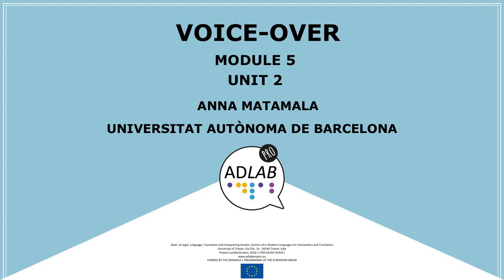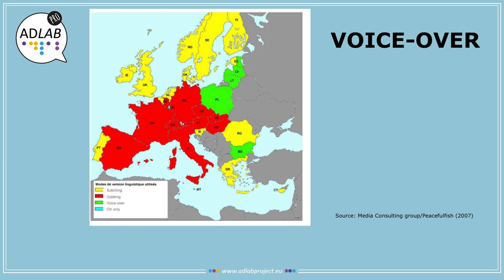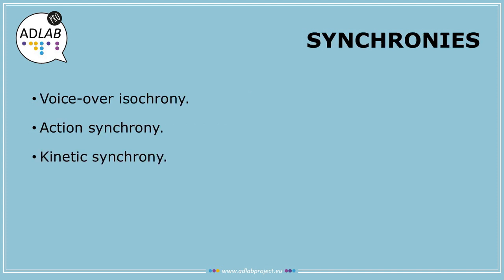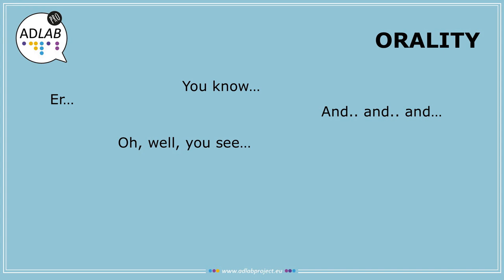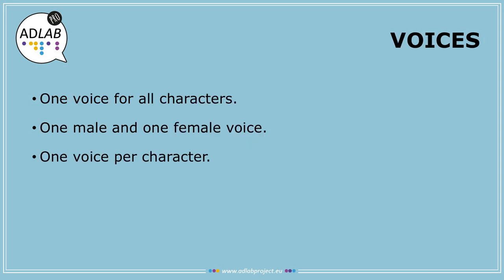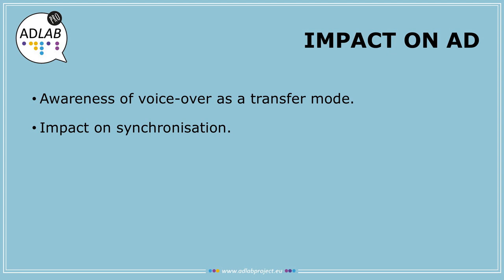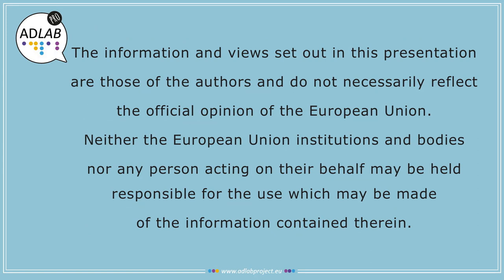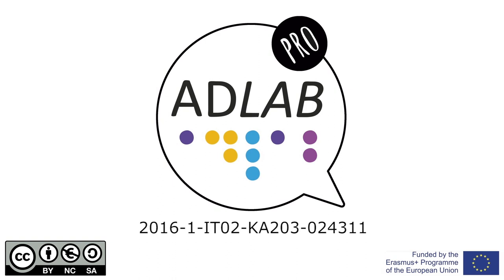Module1a_Unit4_4.18 AdlabPRO Module5 Unit2 Voice over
Voice over